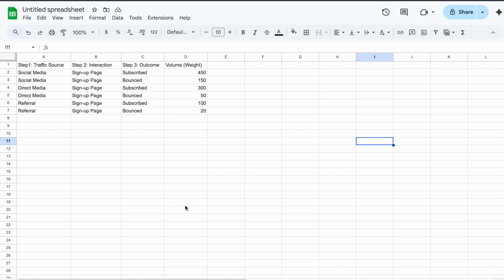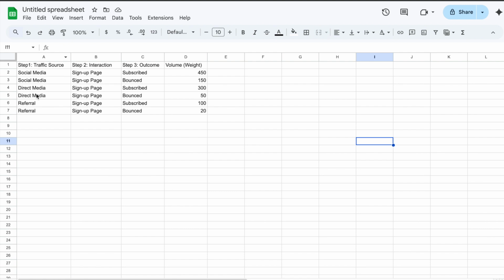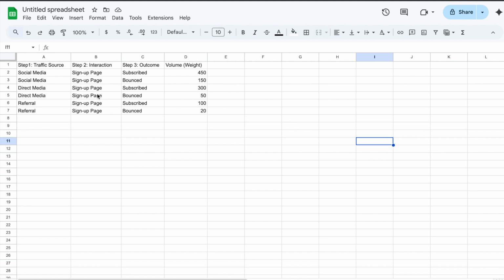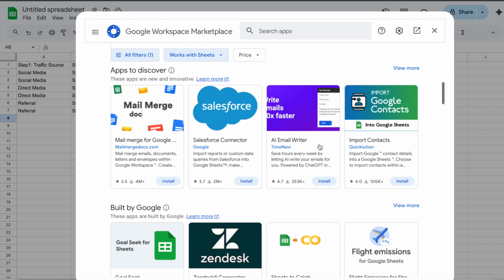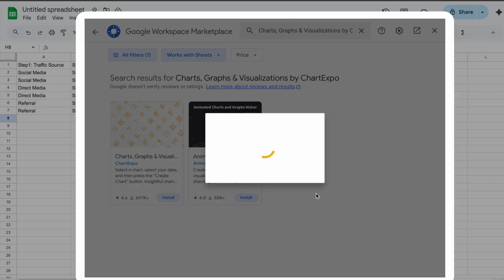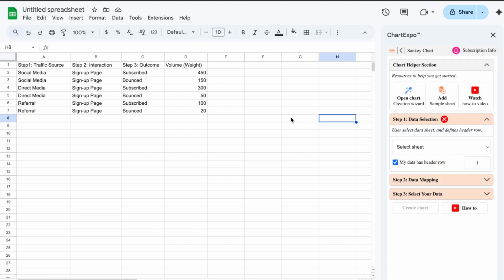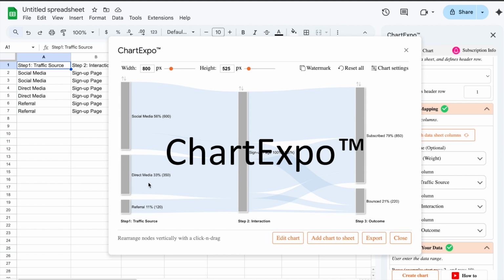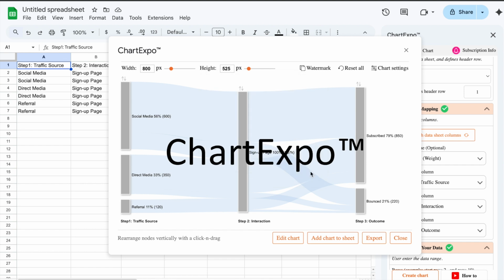How to Create a Sankey Diagram in Google Sheets Step-by-Step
Sankey diagrams are perfect for showing flows, distributions, and relationships (like budgets, user journeys, energy usage, or sales pipelines). By the end of this tutorial, you’ll be able to build your own clean, professional-looking Sankey chart directly in Google Sheets.  Please let me know if you have any questions.  We cannot be held liable for any problems or issues.  We would be happy to answer any questions you may have.  Please request videos you would like to see or videos that might be helpful to you.